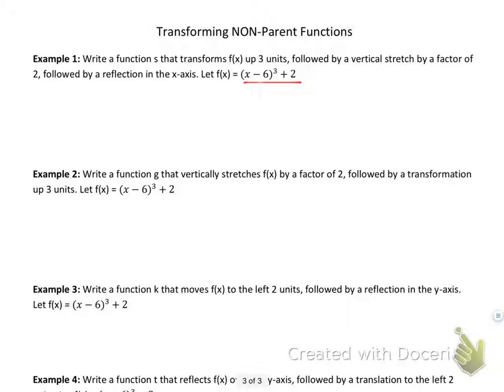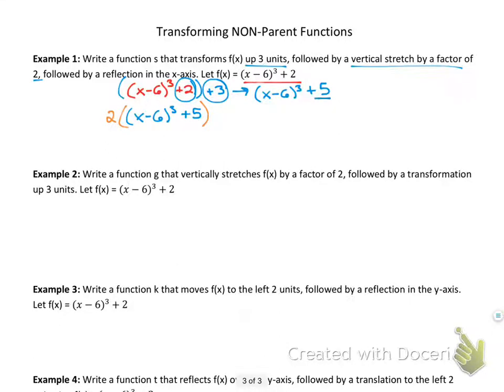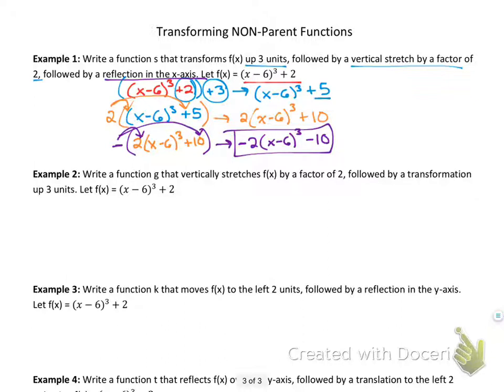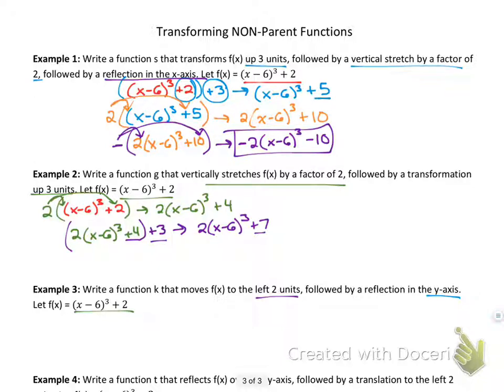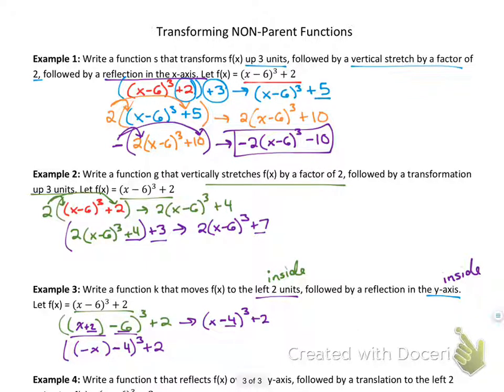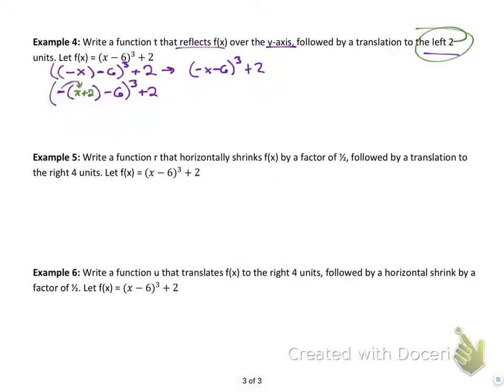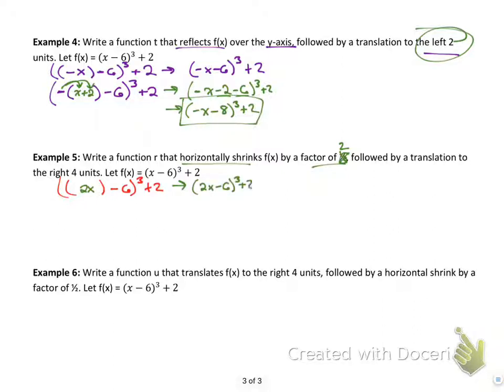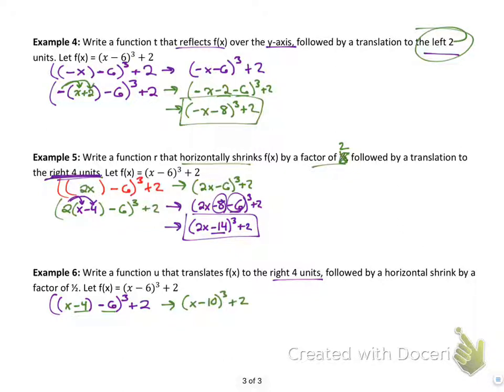5.7 Advanced Algebra 2 notes